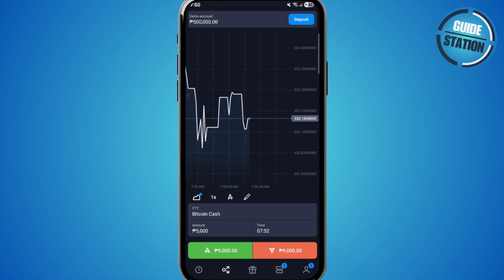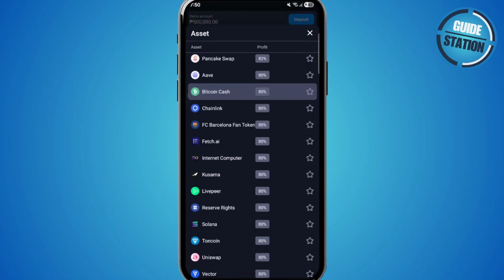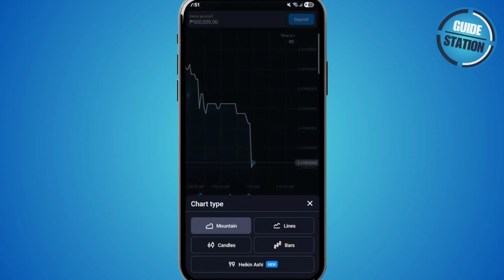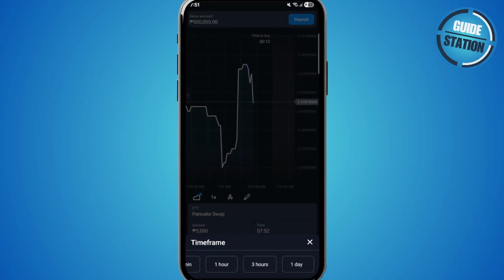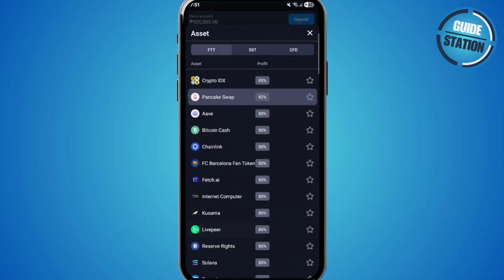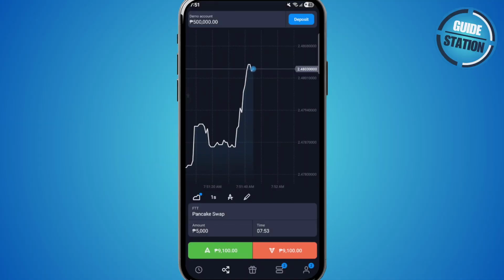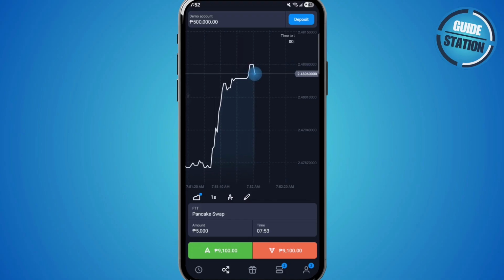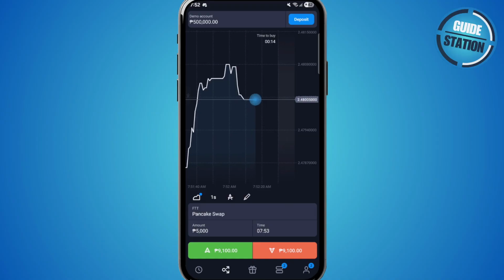How To Trade On Stockity - Beginner Guide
How do I trade on Stockity? In this video tutorial, I’ll show you how to start trading on Stockity. Enjoy!